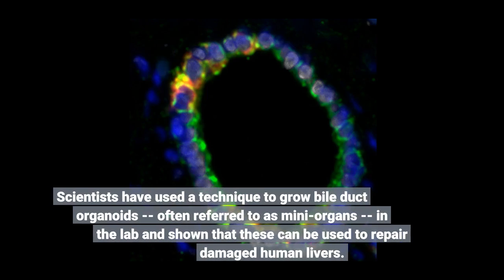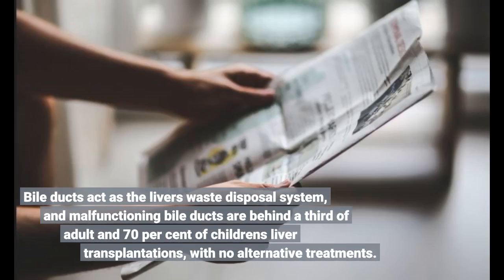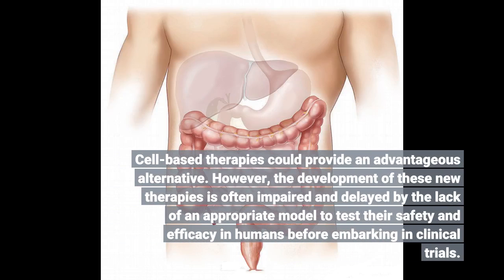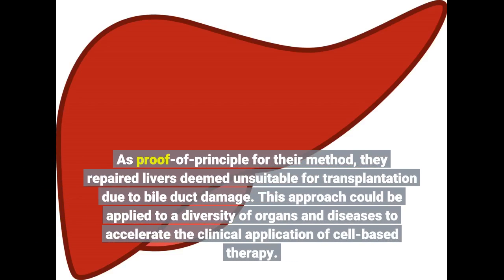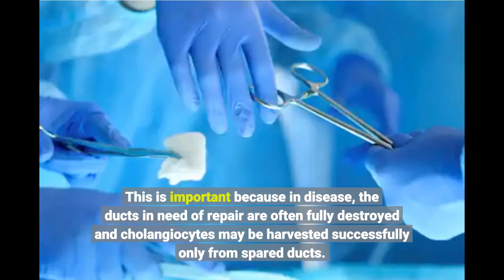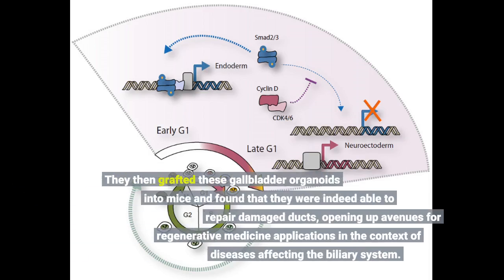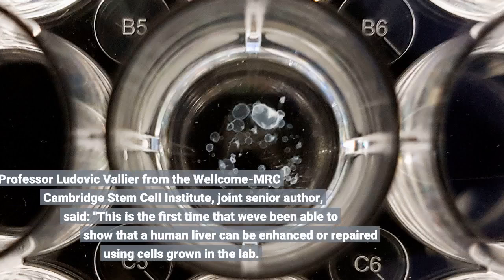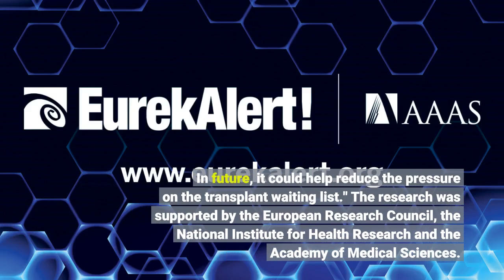Lab-grown 'mini-bile ducts' used to repair human livers in regenerative medicine first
Lab-grown 'mini-bile ducts' used to repair human livers in regenerative medicine first - Information for all latest updates Science and Technology

Scientists have used a technique to grow bile duct organoids -- often referred to as 'mini-organs' -- in the lab and shown that these can be used to repair damaged human livers. This is the first time that the technique has been used on human organs. The research paves the way for cell therapies to treat liver disease -- in other words, growing 'mini-bile ducts' in the lab as replacement parts that can be used to restore a patient's own liver to health -- or to repair damaged organ donor livers, so that they can still be used for transplantation.
Bile ducts act as the liver's waste disposal system, and malfunctioning bile ducts are behind a third of adult and 70 per cent of children's liver transplantations, with no alternative treatments. There is currently a shortage of liver donors: according to the NHS, the average waiting time for a liver transplant in the UK is 135 days for adults and 73 days for children. This means that only a limited number of patients can benefit from this therapy.
Approaches to increase organ availability or provide an alternative to whole organ transplantation are urgently needed. Cell-based therapies could provide an advantageous alternative. However, the development of these new therapies is often impaired and delayed by the lack of an appropriate model to test their safety and efficacy in humans before embarking in clinical trials.
Now, in a study published today in Science, scientists at the University of Cambridge have developed a new approach that takes advantage of a recent 'perfusion system' that can be used to maintain donated organs outside the body. Using this technology, they demonstrated for the first time that it is possible to transplant biliary cells grown in the lab known as cholangiocytes into damaged human livers to repair them. As proof-of-principle for their method, they repaired livers deemed unsuitable for transplantation due to bile duct damage. This approach could be applied to a diversity of organs and diseases to accelerate the clinical application of cell-based therapy.
"Given the chronic shortage of donor organs, it's important to look at ways of repairing damaged organs, or even provide alternatives to organ transplantation," said Dr Fotios Sampaziotis from the Wellcome-MRC Cambridge Stem Cell Institute. "We've been using organoids for several years now to understand biology and disease or their regeneration capacity in small animals, but we have always hoped to be able to use them to repair human damaged tissue. Ours is the first study to show, in principle, that this should be possible."
Bile duct diseases affect only certain ducts while sparing others. This is important because in disease, the ducts in need of repair are often fully destroyed and cholangiocytes may be harvested successfully only from spared ducts. Using the techniques of single-cell RNA sequencing and organoid culture, the researchers discovered that, although duct cells differ, biliary cells from the gallbladder, which is usually spared by the disease, could be converted to the cells of the bile ducts usually destroyed in disease (intrahepatic ducts) and vice versa using a component of bile known as bile acid. This means that the patient's own cells from disease-spared areas could be used to repair destroyed ducts.
To test this hypothesis, the researchers grew gallbladder cells as organoids in the lab. Organoids are clusters of cells that can grow and proliferate in culture, taking on a 3D structure that has the same tissue architecture, function and gene expression and genetic functions as the part of the organ being studied. They then grafted these gallbladder organoids into mice and found that they were indeed able to repair damaged ducts, opening up avenues for regenerative medicine applications in the context of diseases affecting the biliary system.
The team used the technique on human donor livers taking advantage of the perfusion system used by researchers based at Addenbrooke's Hospital, part of Cambridge University Hospi...